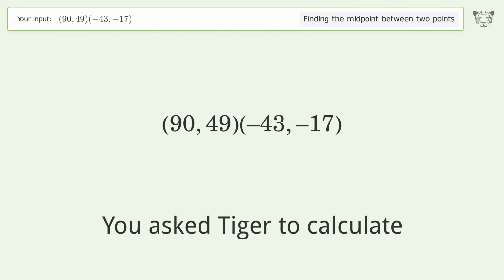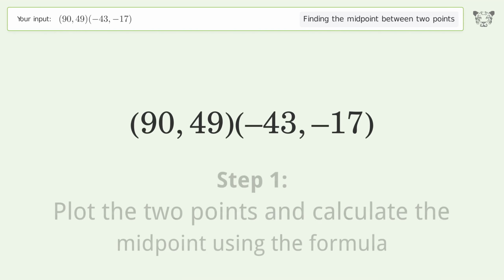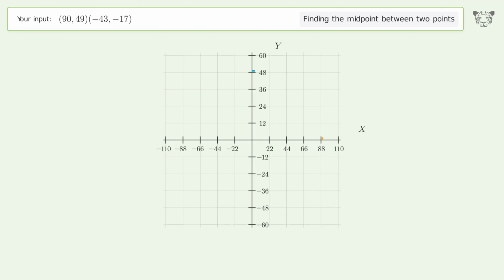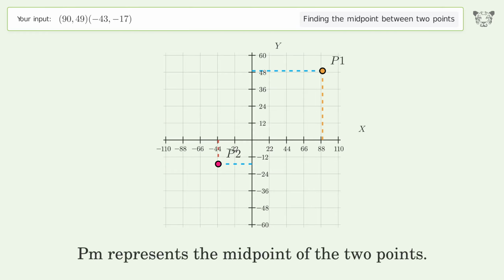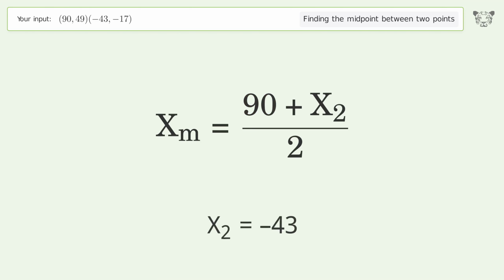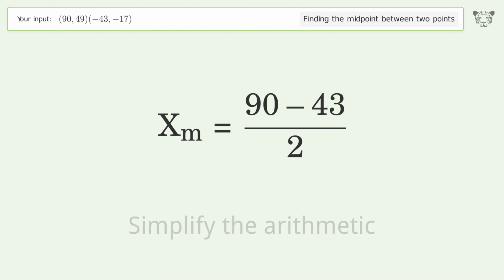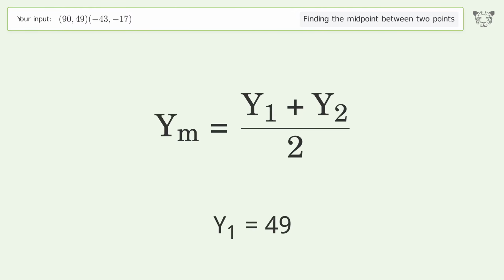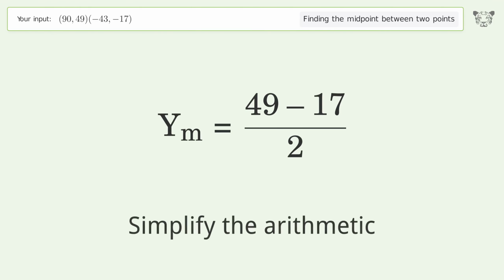Find the midpoint between two points p1 (90,49) and p2 (-43,-17): Step-by-Step Video Solution